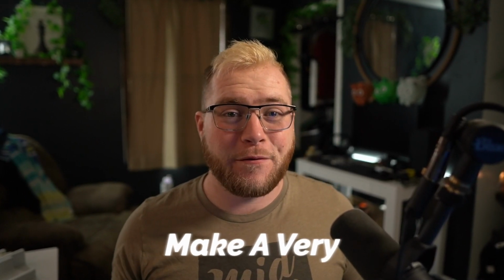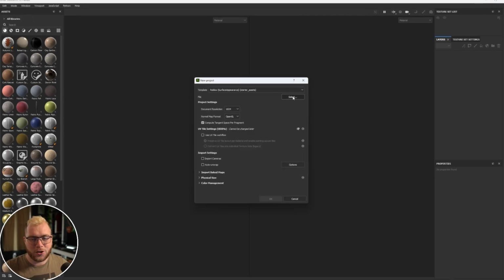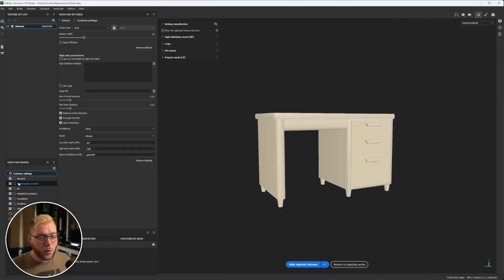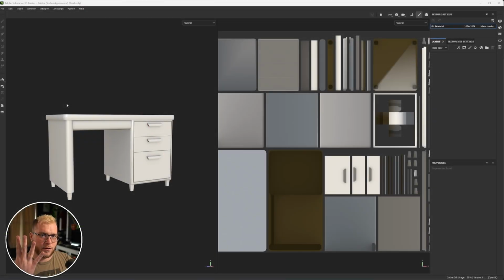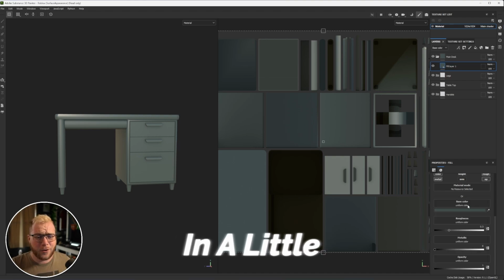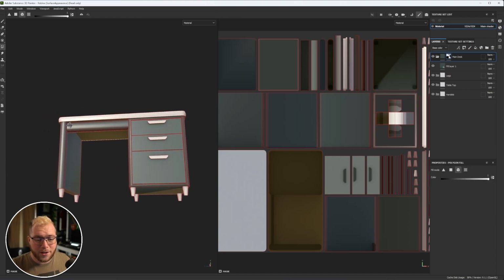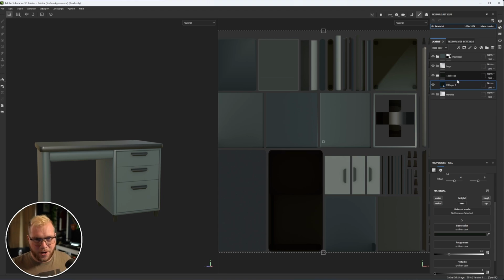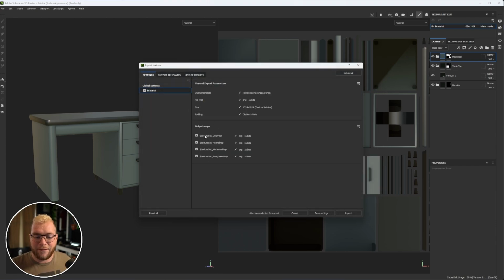Bare BASICS of Substance Painter! (Start Here)